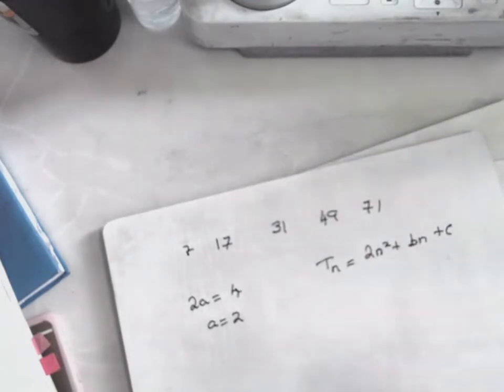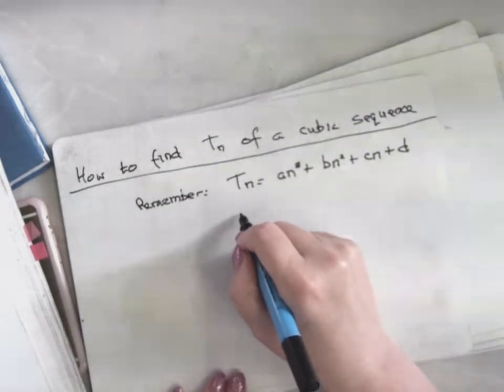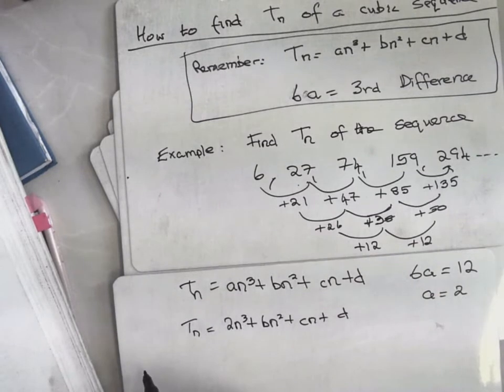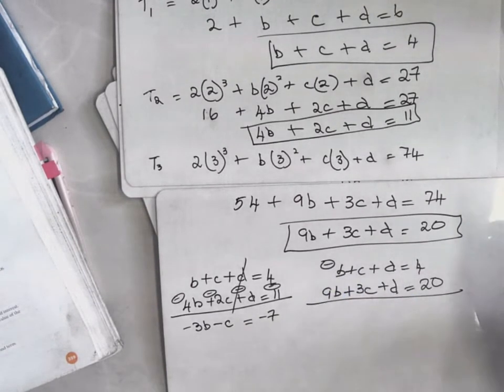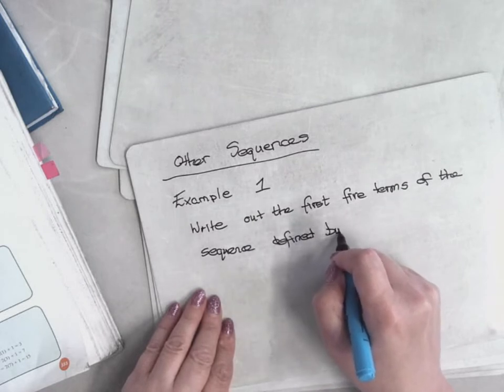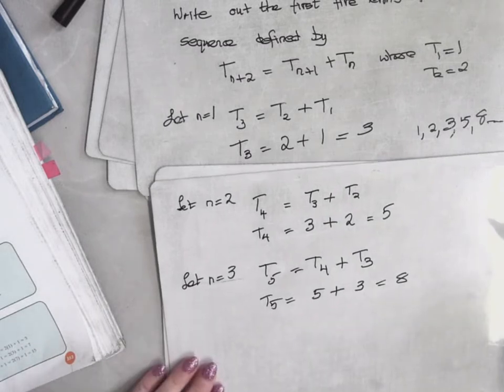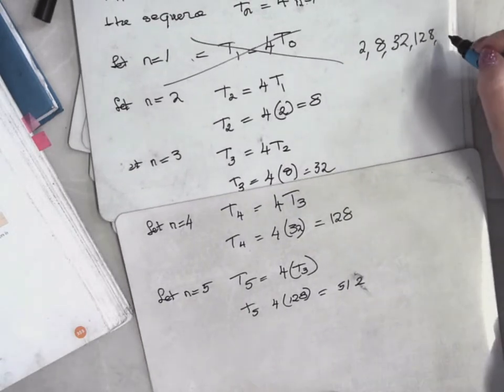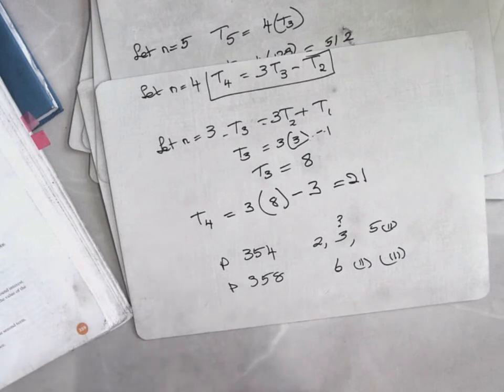Maths 5 0405 0001